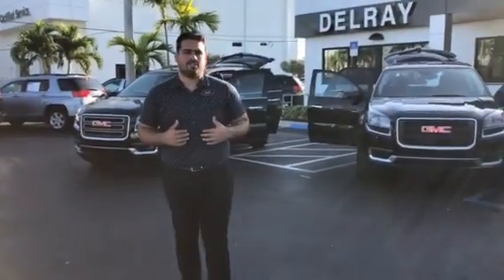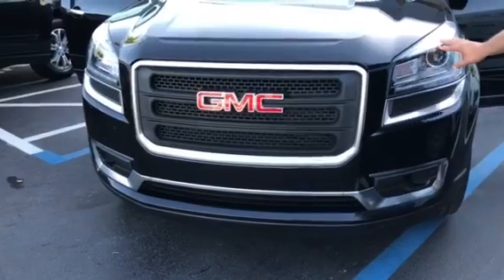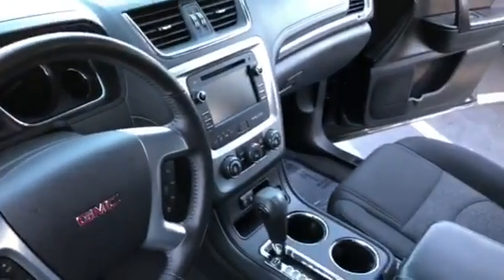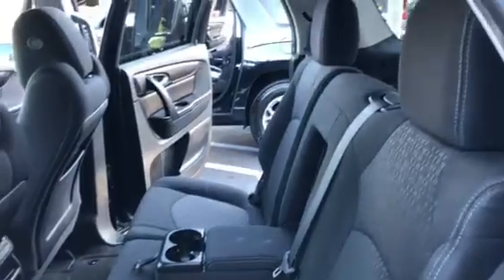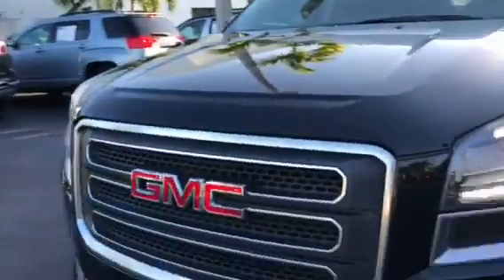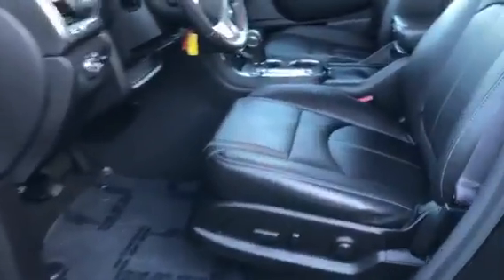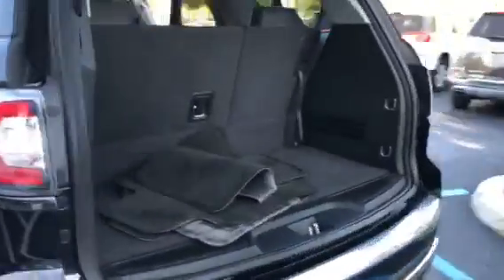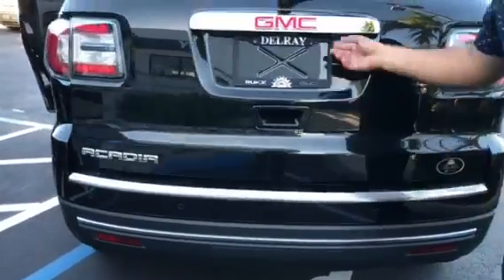2015 Acadia SLE and SLT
Comparison video of our 2015 Acadias